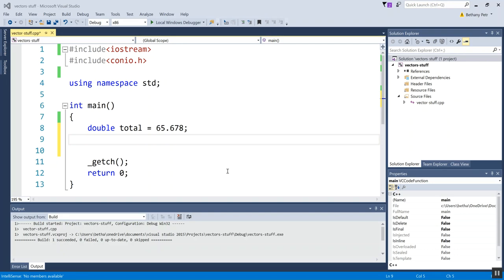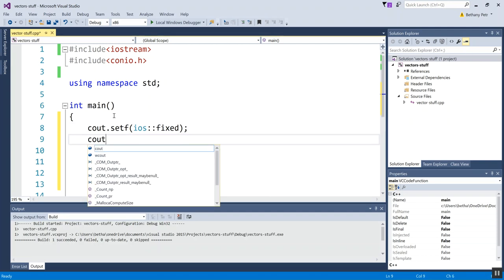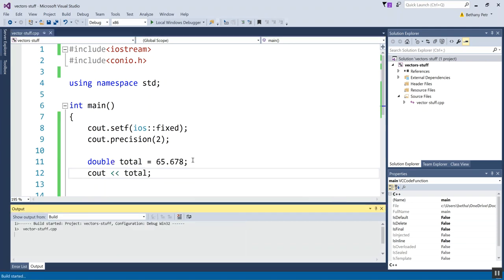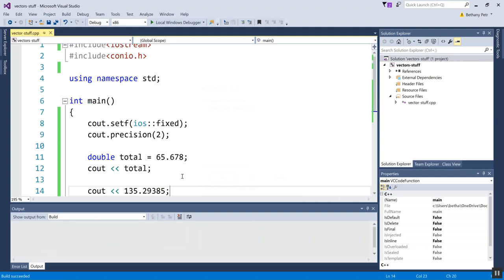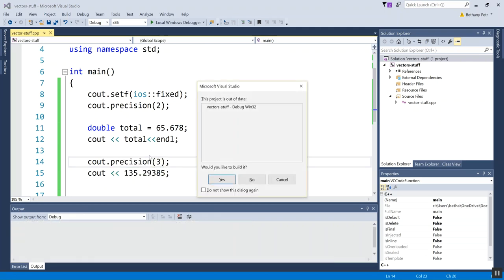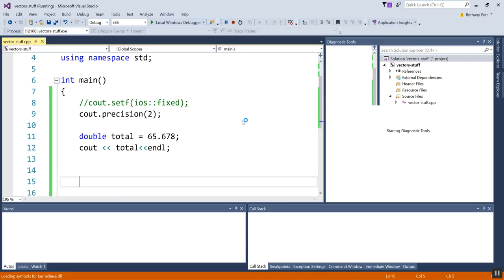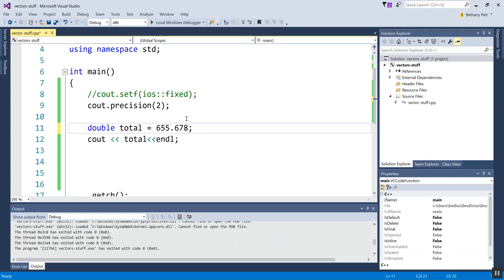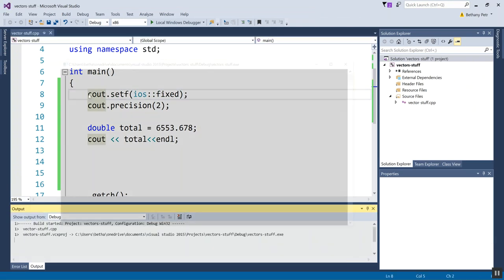Controlling Number of Digits in C++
How to control the number of digits displaying (specifically decimal places) in a number in C++